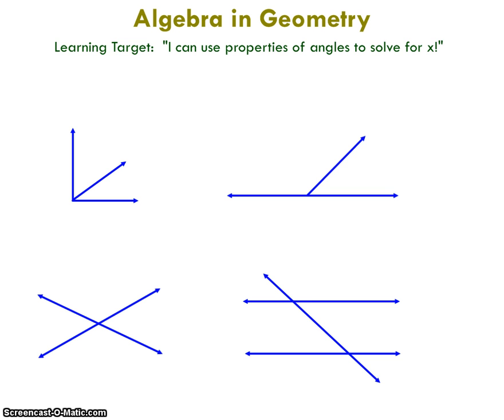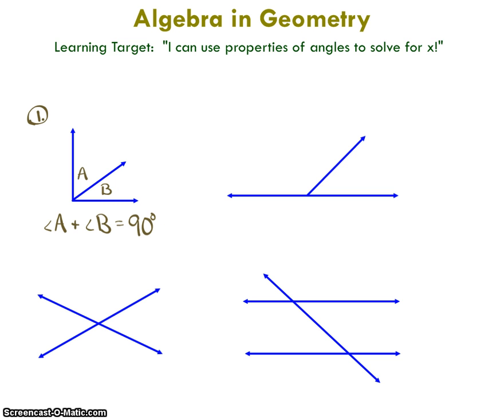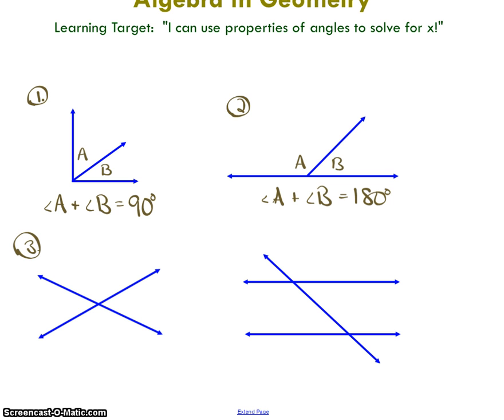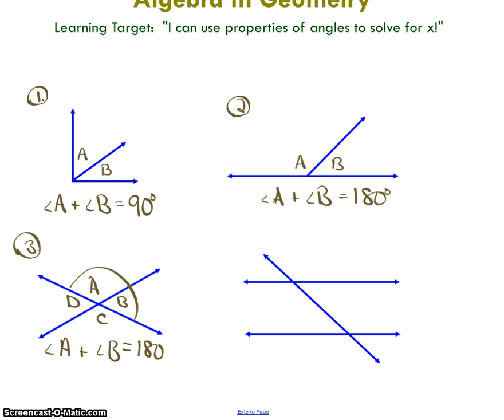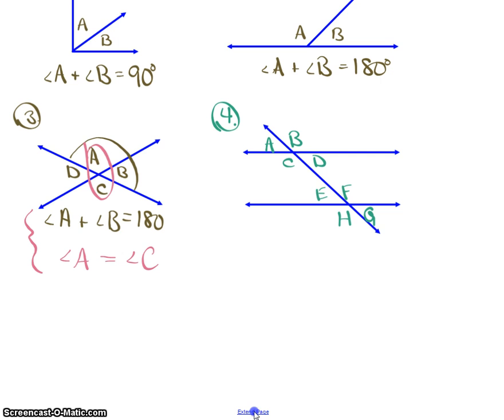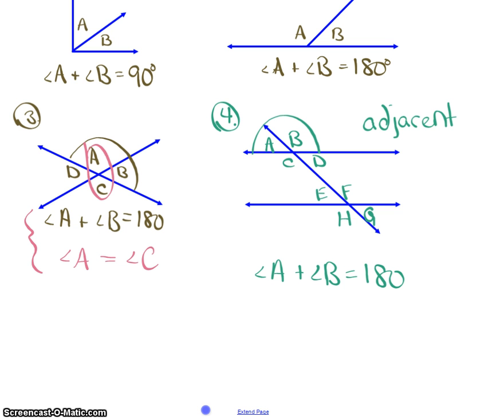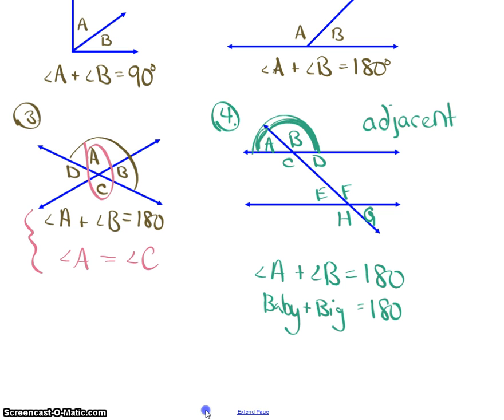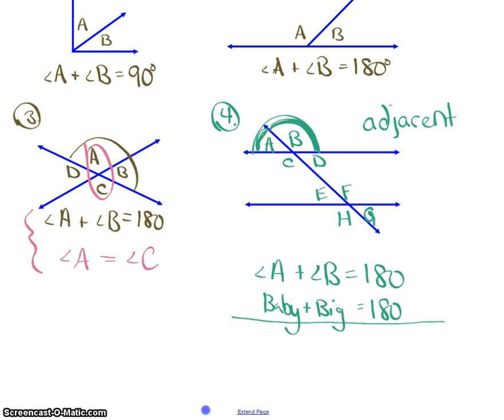M8 - Algebra in Geometry